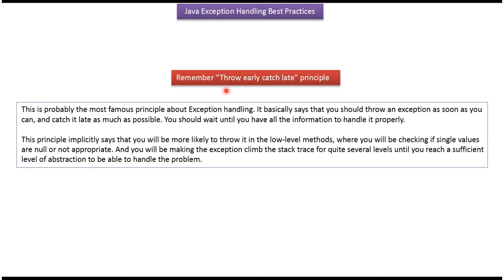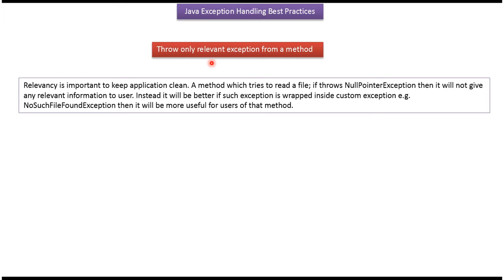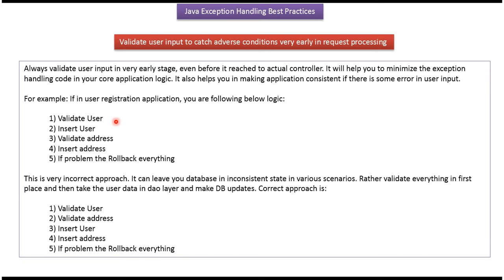Best Practices for Exception Handling in Java (Part 4) | Java Tutorial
Welcome to our Java tutorial series! In this video, we'll delve into the best practices for exception handling in Java.

Exception handling is a crucial aspect of Java programming, allowing developers to manage unexpected errors and ensure the robustness of their applications. In this tutorial, we'll cover some essential best practices to follow when dealing with exceptions in Java.

Here's what we'll cover:
1. **Use Specific Exceptions**: Catch specific exceptions rather than general ones like `Exception` to accurately identify and handle different error scenarios.
2. **Handle Exceptions Appropriately**: Handle exceptions at the appropriate level of abstraction in your code to ensure clean and maintainable code.
3. **Avoid Empty Catch Blocks**: Empty catch blocks can hide errors and make debugging challenging. Always include meaningful error handling logic in catch blocks.
4. **Log Exceptions**: Logging exceptions, including stack traces and contextual information, helps in troubleshooting and debugging issues effectively.
5. **Avoid Swallowing Exceptions**: Ensure that exceptions are not caught and ignored without appropriate handling or propagation, as it can lead to unexpected behavior in the application.

By following these best practices, you can enhance the reliability and maintainability of your Java applications while effectively managing exceptions.

If you found this tutorial helpful, please consider giving it a thumbs up, leaving a comment with your feedback or questions, and subscribing to our channel for more Java tutorials and programming tips.

Java Exception handling Best practices(Part 4) | Java Tutorial